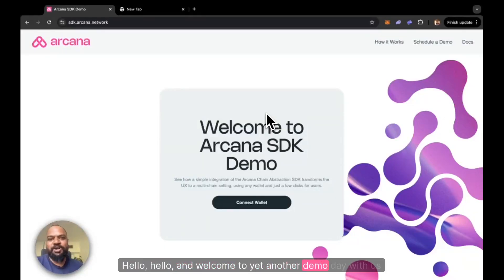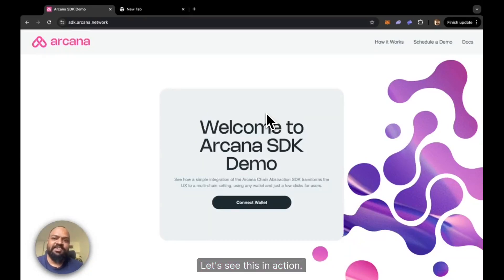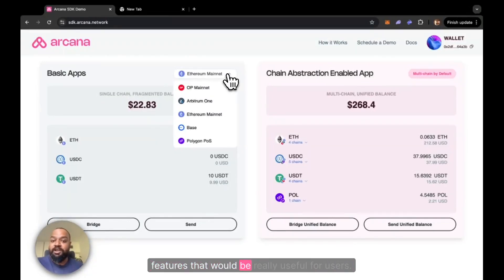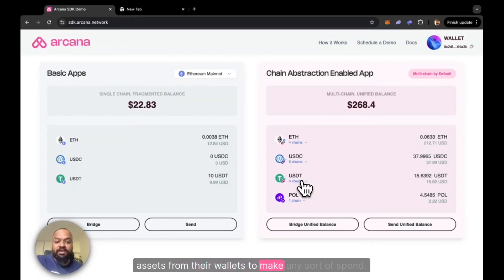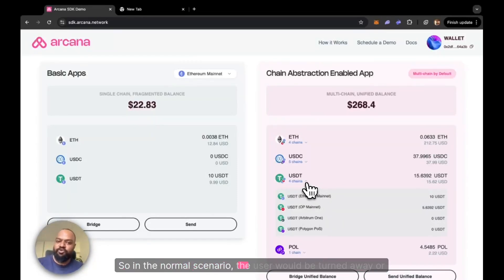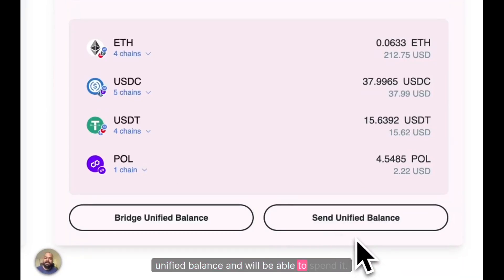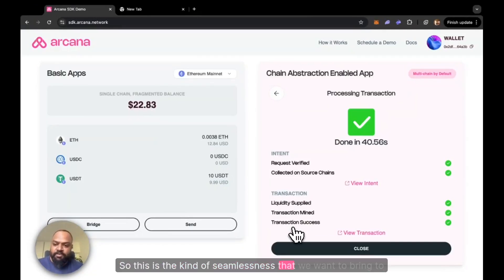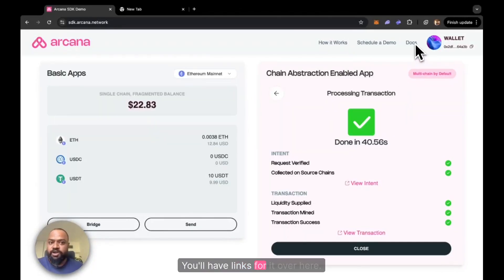Introducing the Arcana Chain Abstraction SDK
Offer Chain Abstraction Natively In Your App. Users get a unified balance of assets across multiple chains and can seamlessly spend them on your app, on the chain it is built on. No swapping, bridging, or refuelling gas.
Arcana’s SDK enables you to attract users from any ecosystem seamlessly.
- No smart contract changes or migration required
- Works with all EOA wallets without needing to set up new wallets
- Integrate in minutes with minimal code changes